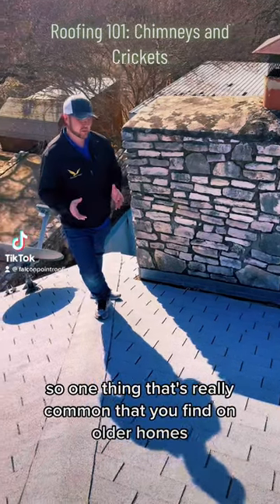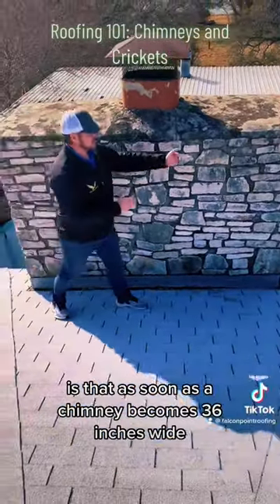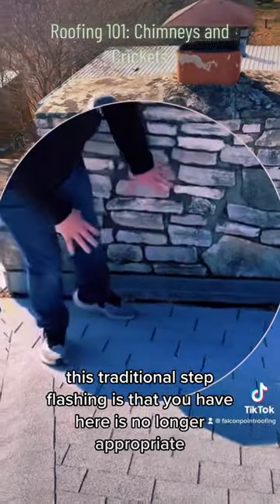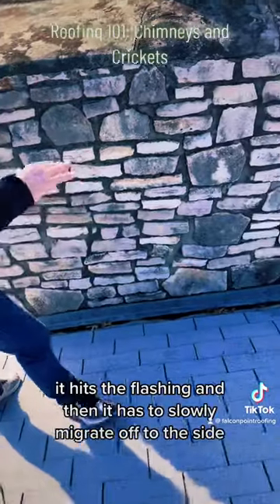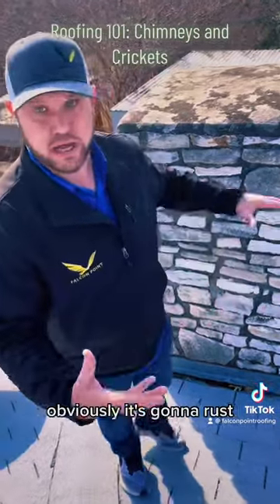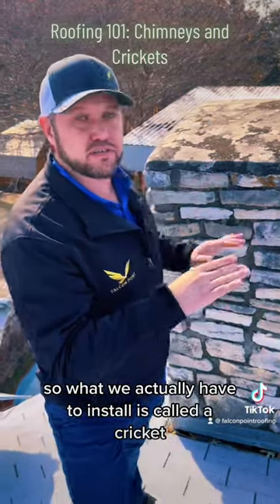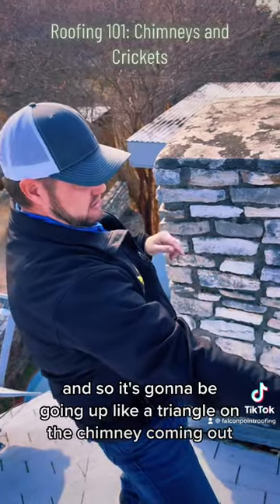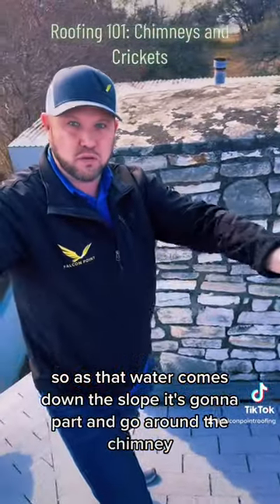Roofing 101: Chimneys and Crickets.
Check out the large chimney in the special needs it has! We love teaching roofing, so you can DIY all the construction you want